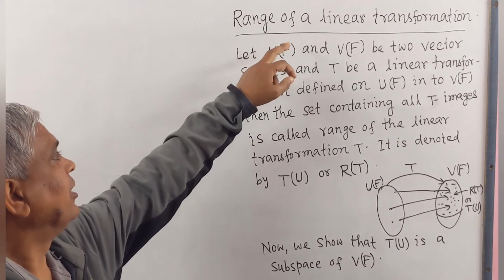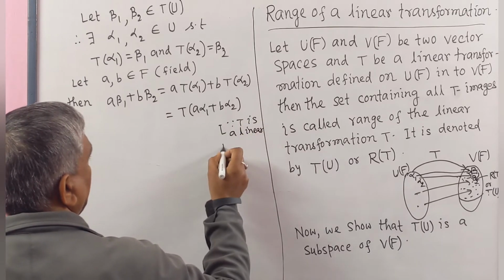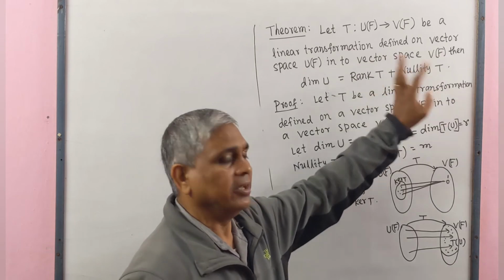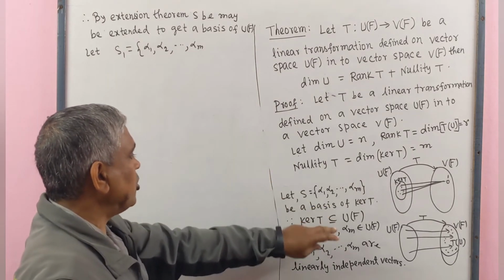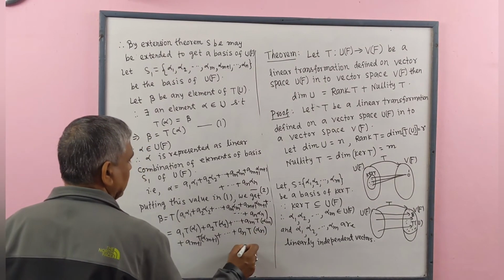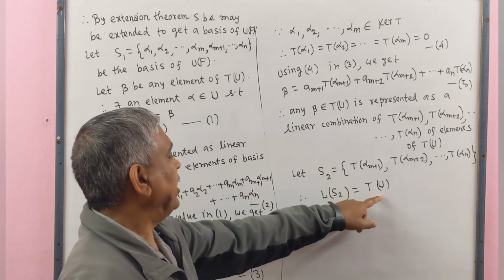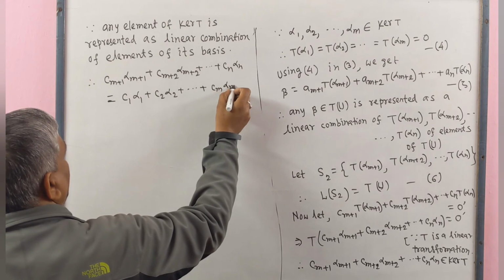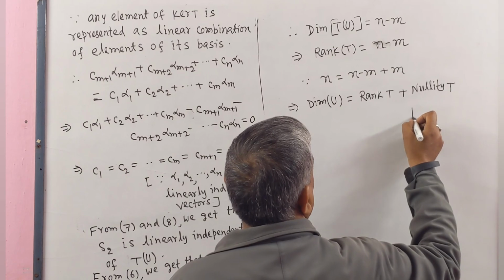Vector Space, Lec-23(Rank & Nullity of a Linear Transformation), by Dr.D.N.Garain, for B.Sc/M.Sc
This lecture contains the concept of Rank and Nullity of a Linear Transformation. The formula dim(U) = Rank(T) + Nullity(T), has been derived. It has also been proved that Range of a linear transformation is a subspace.